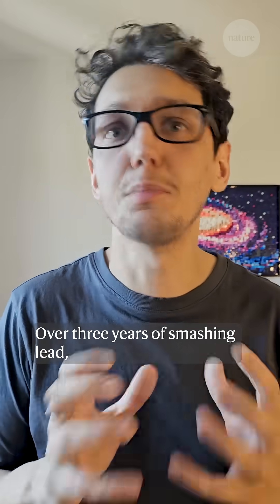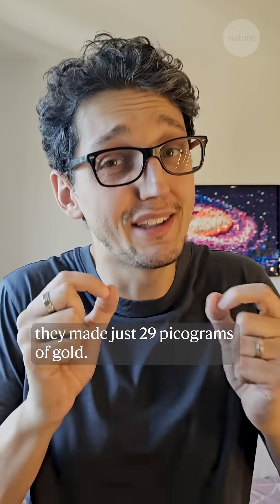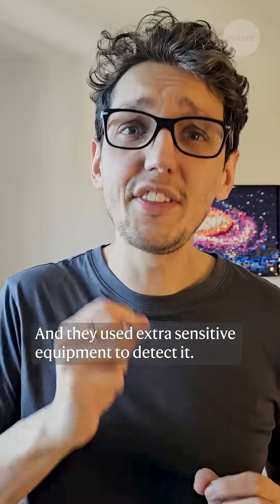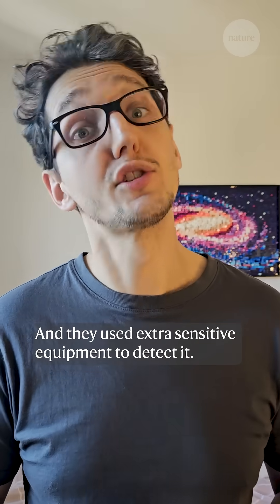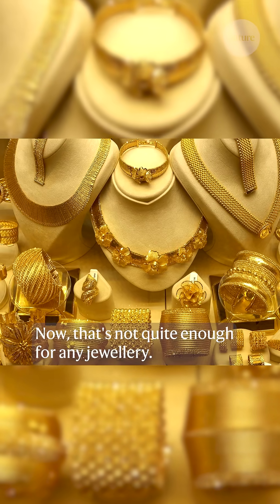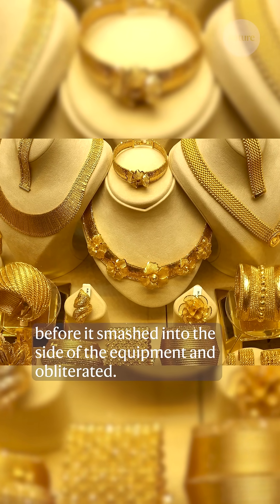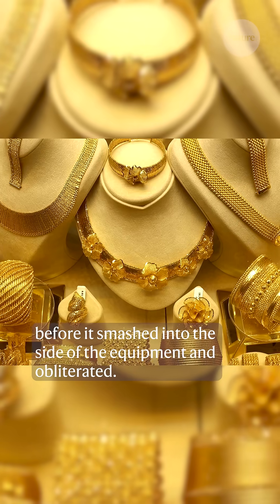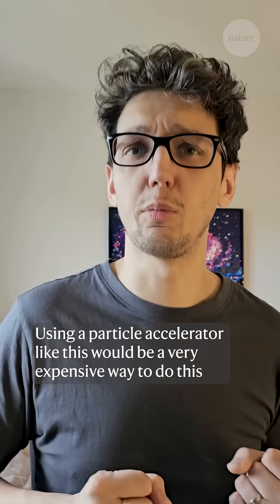Physicists have turned lead into gold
Physicists have turned lead into gold. However, it only survived for a fraction of a second before it was obliterated.

Using a particle accelerator at CERN, researchers fired lead atoms at one another. Rather than hitting each other, they just slightly missed and their interactions created a high energy pulse. This led to three protons being ejected from the lead atoms, making gold. Overall, they only made 29 trillionths of a gram of gold — not quite enough for any jewellery. But through this, physicists can learn more about how particles can interact and change.